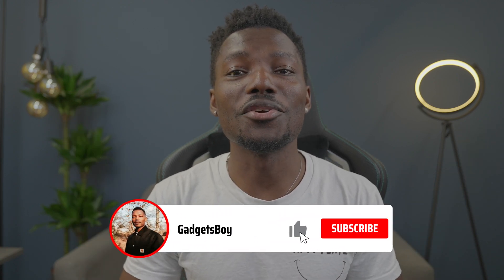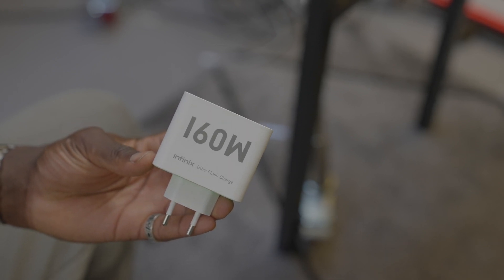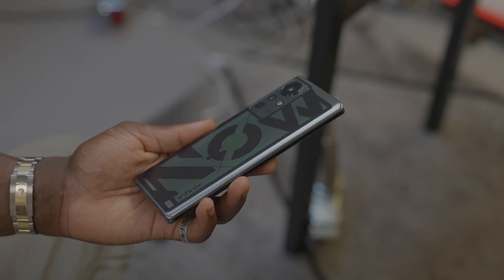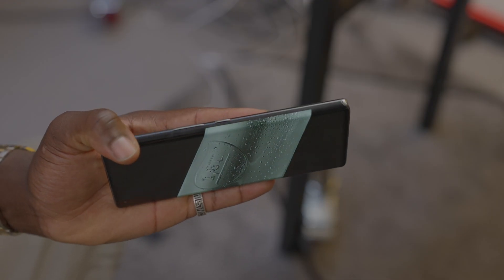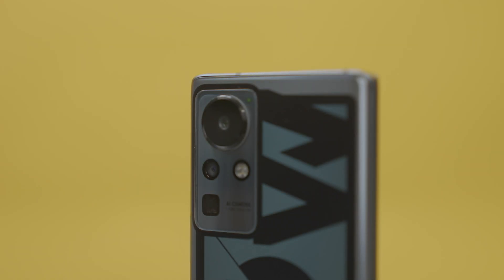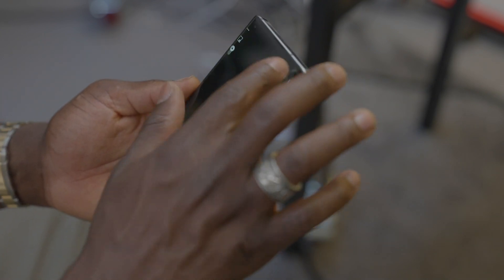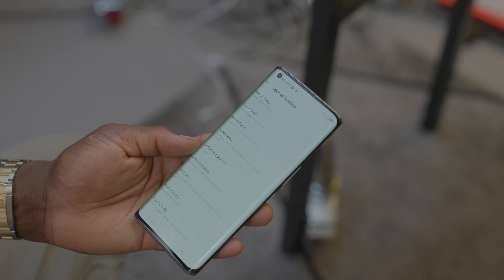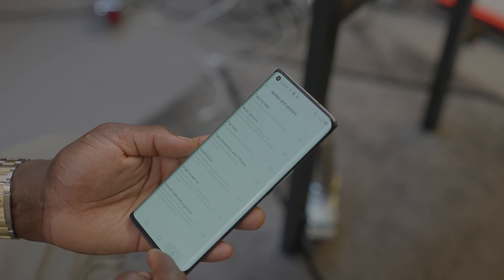World's FASTEST 160W Charging: Infinix Concept Phone 2021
Here is the phone capable of the World's FASTEST 160W Ultra Flash Charge, the Infinix Concept Phone 2021.  IT uses a combination of security checks, intelligent cooling techniques and also makes sure you never overcharge when it's full to prevent overheating. It uses 8C battery that's a lot more robust so more resistance in the phone. What do you guys think?